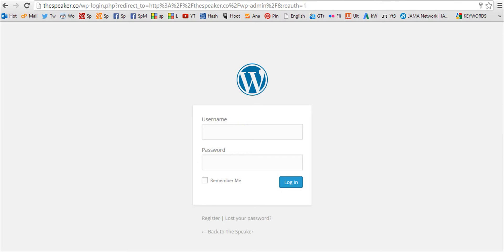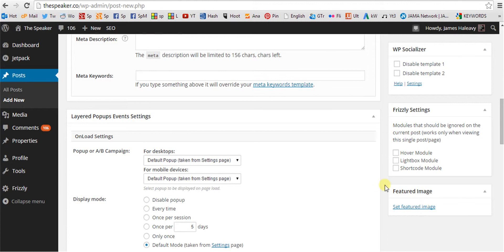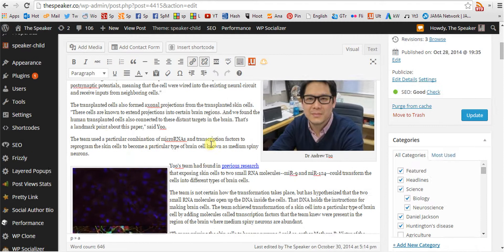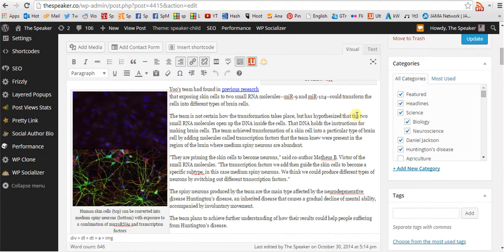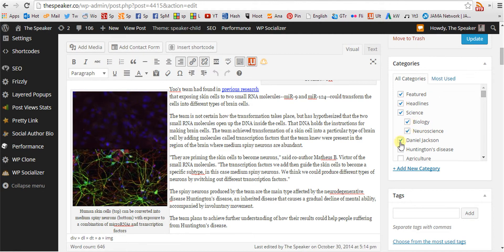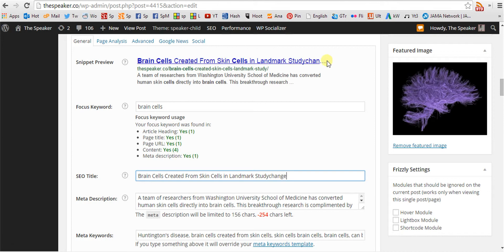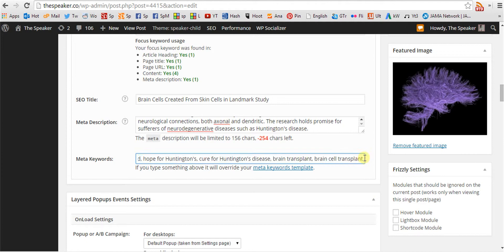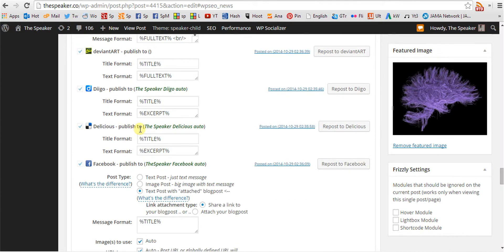How to Submit With WordPress - PART 1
Post any questions below